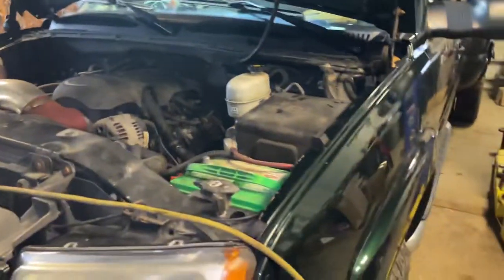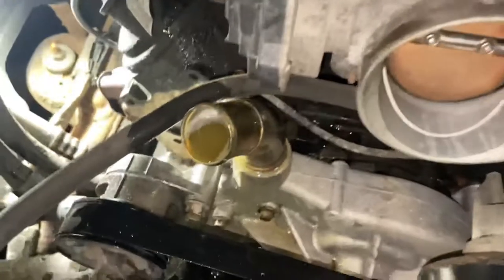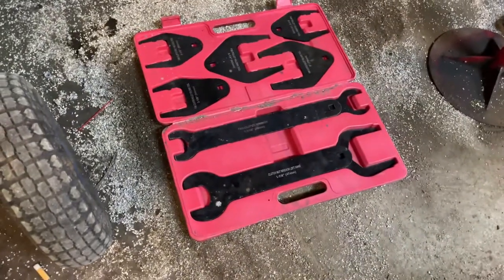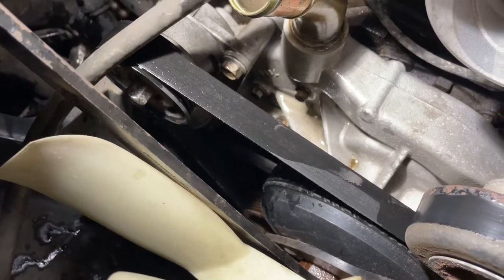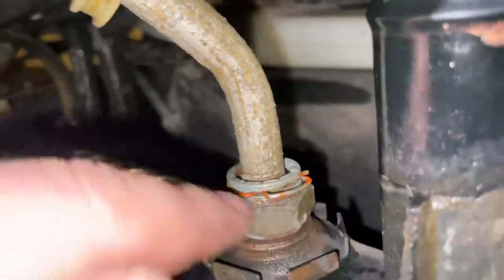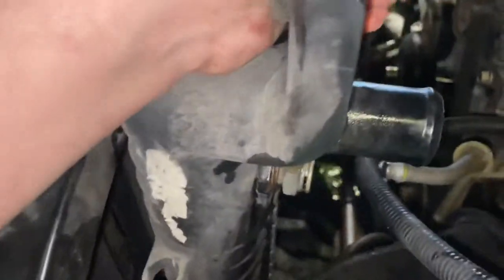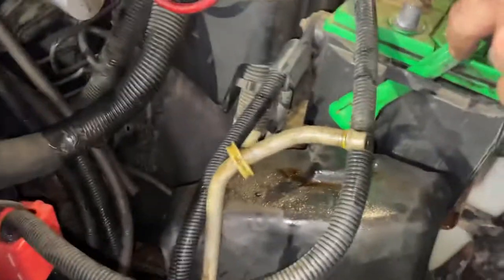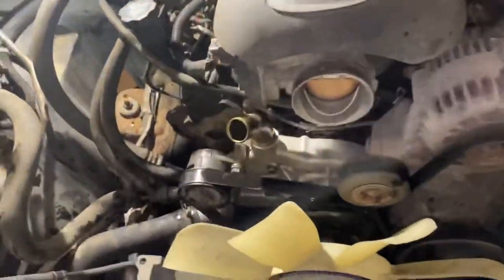Replace radiator Chevy Silverado GMC Sierra with oil cooler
Overheating is a sure sign there’s something wrong with your cooling system. A leak, rust, or obstructions are all cases that may require a radiator replacement. Install a new radiator that’s engineered to fit your vehicle. This video shows you how to install one in your 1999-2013 Chevy Silverado.
featured vehicle 2003 Chevrolet Silverado 3500 6.0L 4x4 pretty much the same story for 2500 many years and GM Sierra